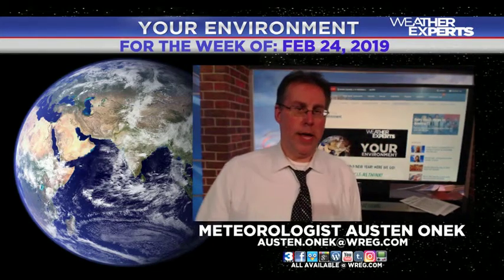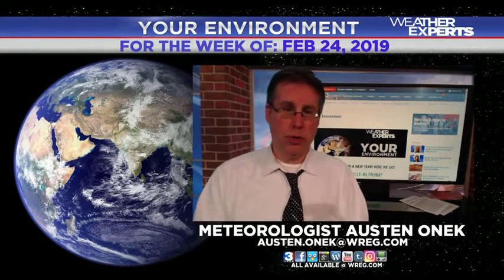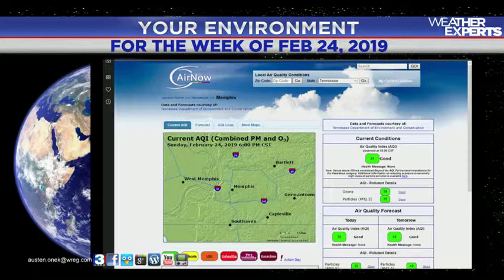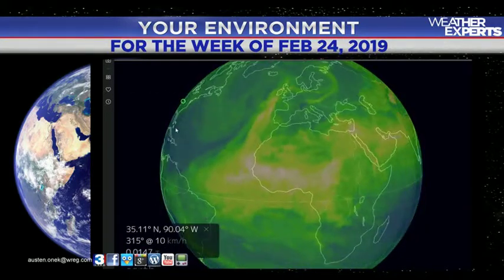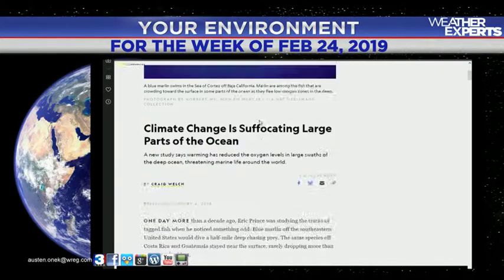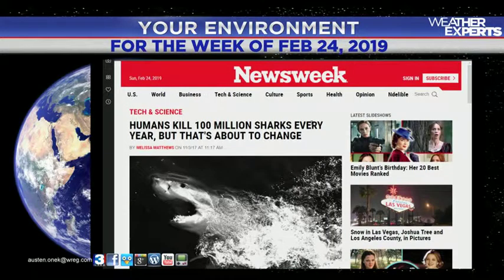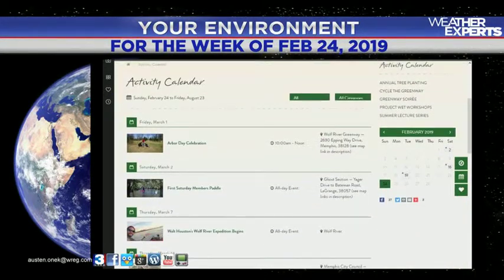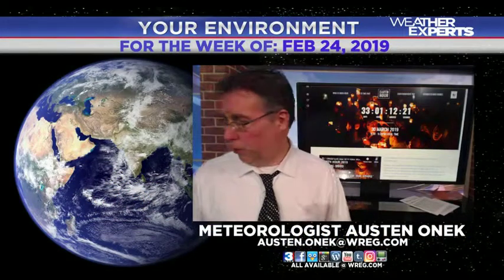WREG-TV YOUR ENVIRONMENT: WEEK OF FEB 24 2019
WREG Meteorologist Austen Onek with this week's environmental videoblog YourEnvironment
In this week's edition:
* Counting down until Earth Hour 2019
* earth.nullschool.net visble Earth data in 3-D format, including ocean currents and atmospheric dust
* Sea Surface Temperatures, and why they matter
* Human garbage stacking up in ocean gyres

All that, and much more, including a look at this week's tally of amount of rainforest space saved by clicking The Big Green Button.